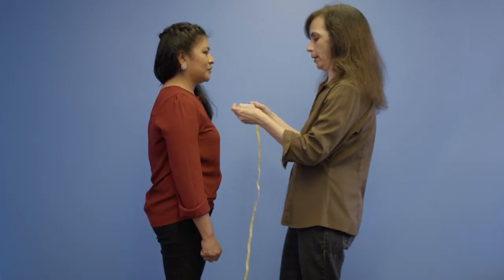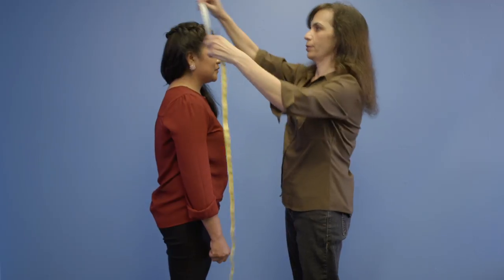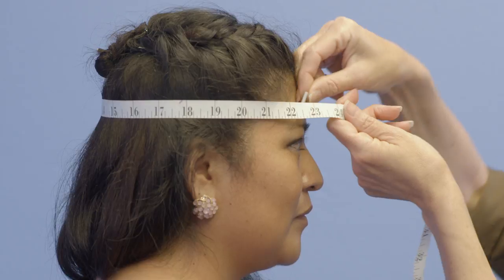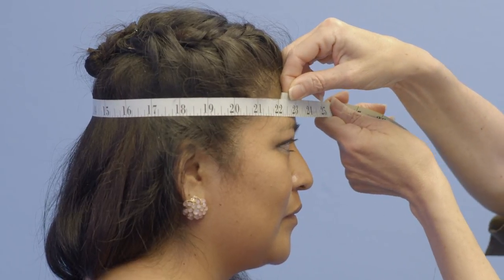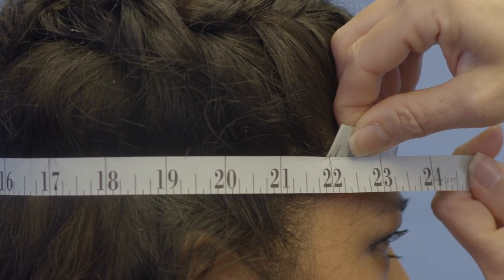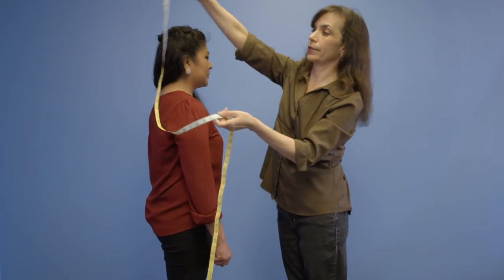Academic Tam Head Size Measuring Instructions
Measuring instructions for academic tam head size, for use with academic regalia.